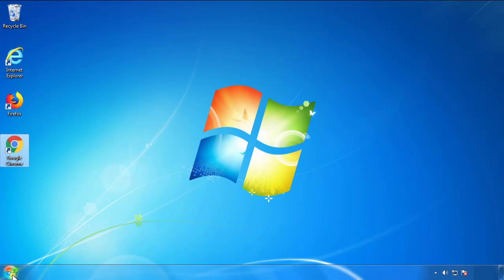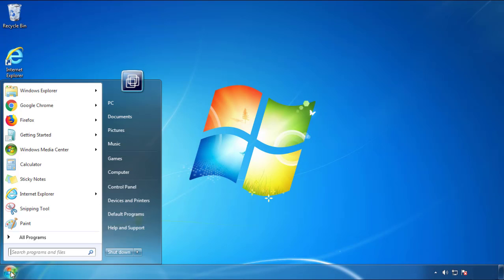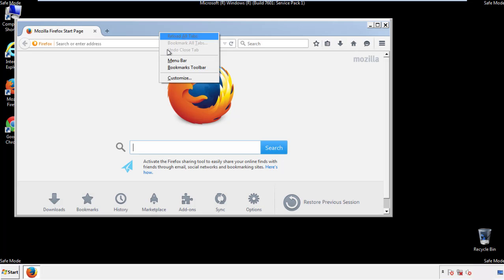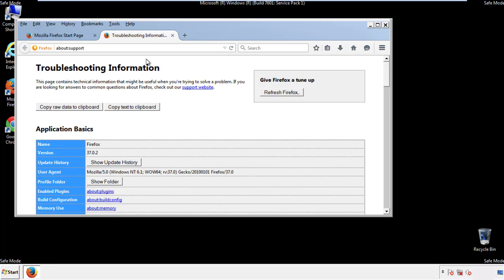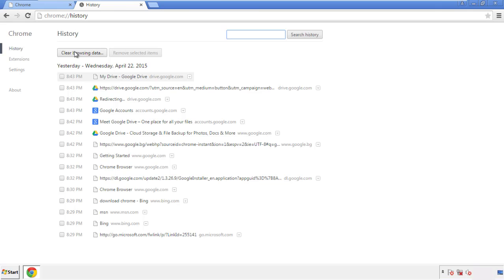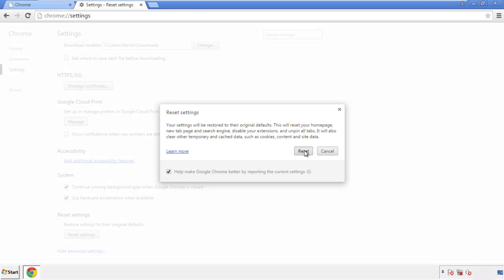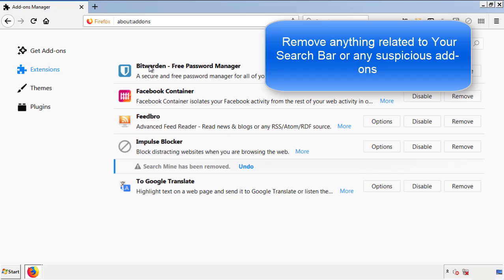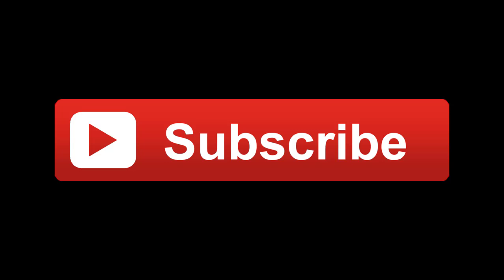How to remove Your Search Bar Virus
This video will show you how to remove Your Search Bar virus from your computer. If you still need help we have a detailed guide to help you with all the steps